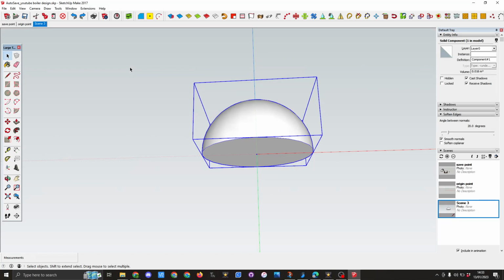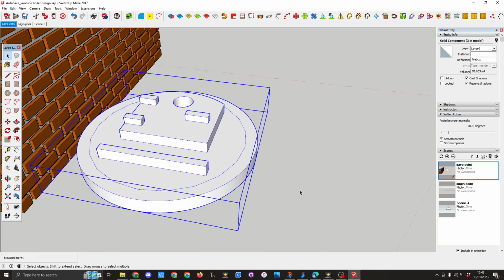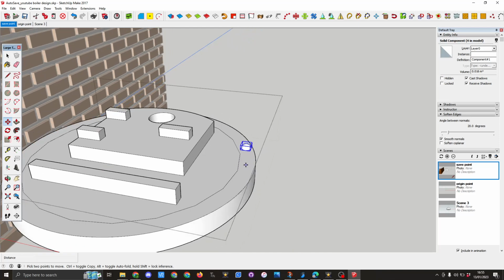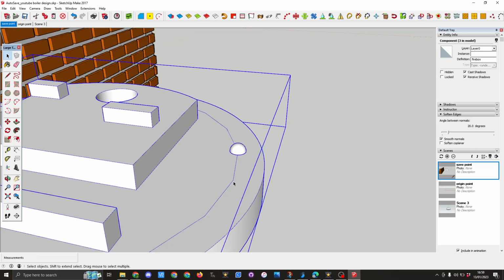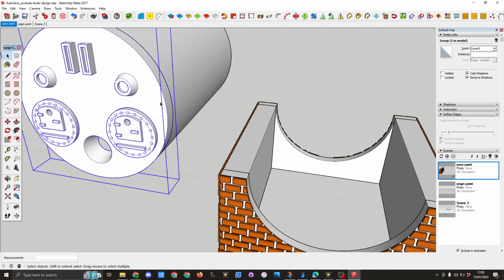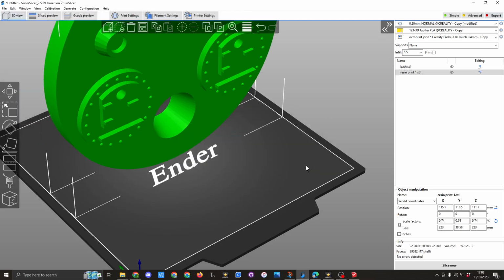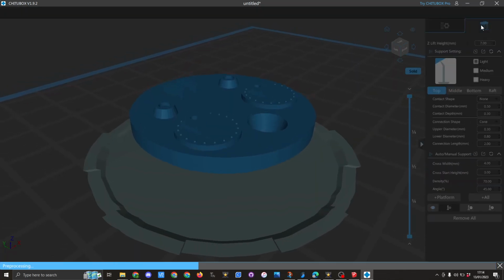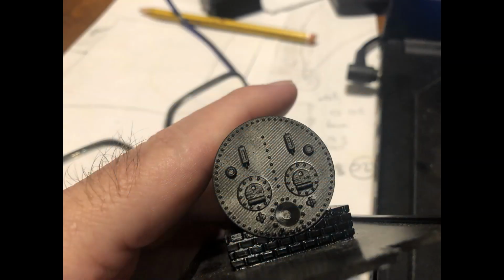Sketchup Make 2017 Part 6 Lancashire boiler creating the 0.4mm rivet for the resin printed version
The boiler shown at the end of the video is one I made a few months ago so is a different design. Once I complete the tutorials I will reprint the new design to show in the last video.

Depending on how well these videos do will decide how far I go with this series of videos.

0:00 working on the firebox use the rotate tool .
0:42 Create the offset ring for the rivets to sit on.
1:21 Place the rivet on the offset ring.
3:08 Use the copy along path tool.
5:24 Export the stl and bring into slicer to scale down ready for Chitubox.

The jhs power bar is available from